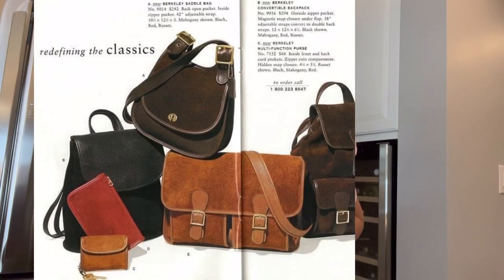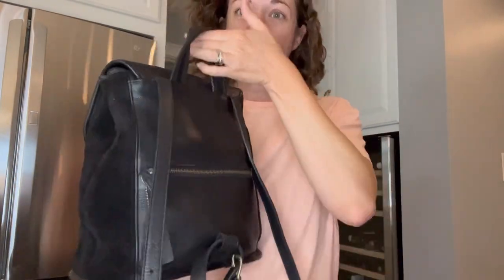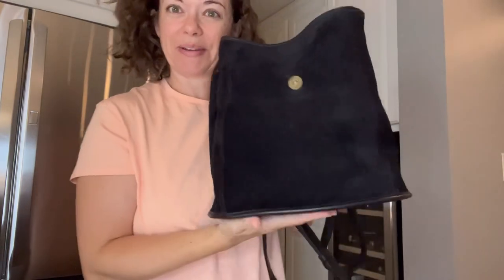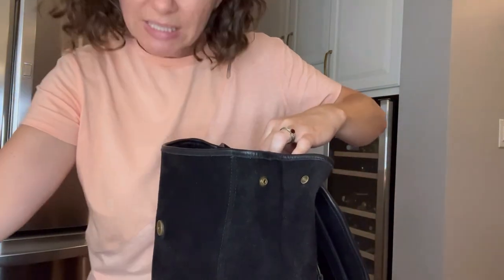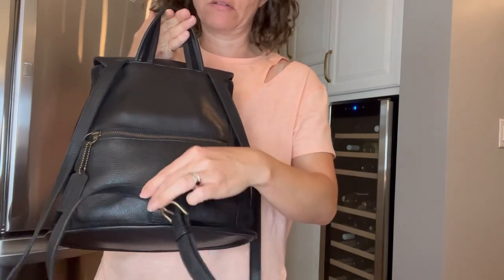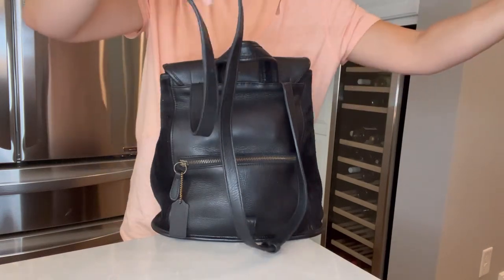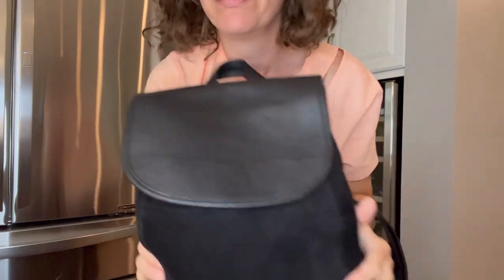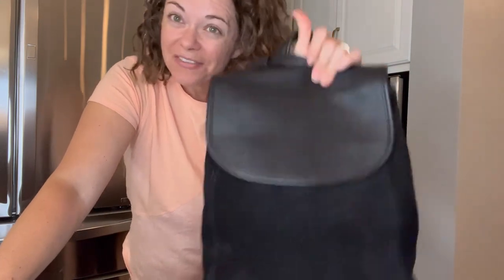Vintage Coach #9016 Convertible Berkeley Backpack Bag Talk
Here I talk about my BOTD, The #9016 Convertible Suede Berkeley Backpack in Black. Worn as a Backpack or Crossbody, this bag can hold a lot without being too big.